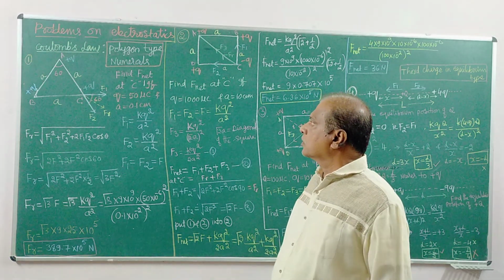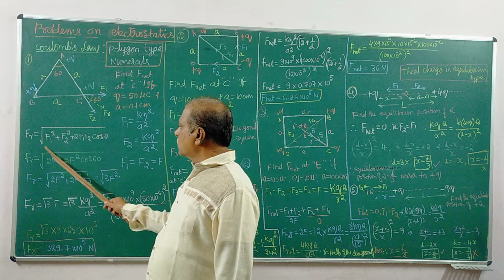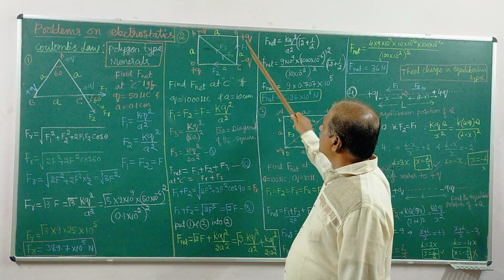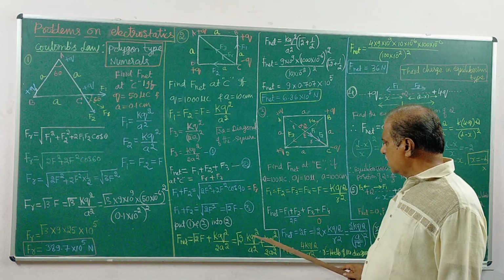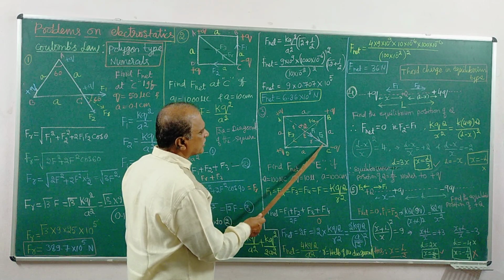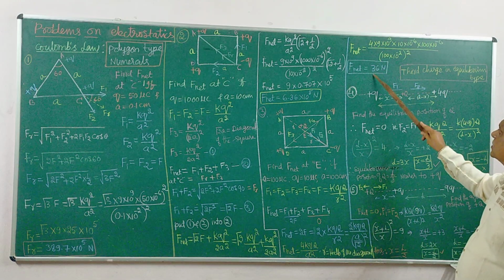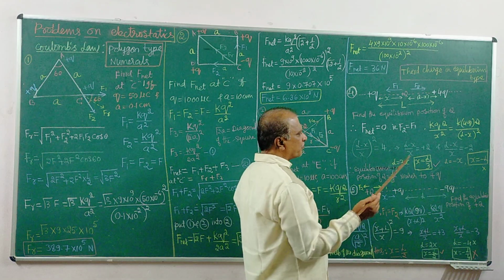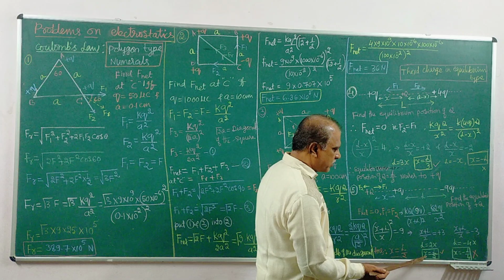class 12 physics, problems on Electrostatics Part B, by Muralidhara M